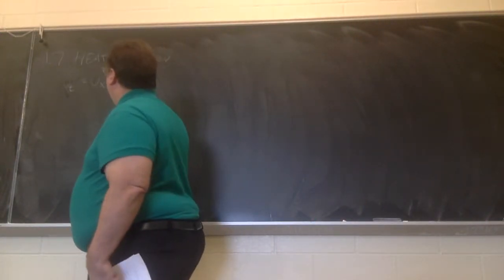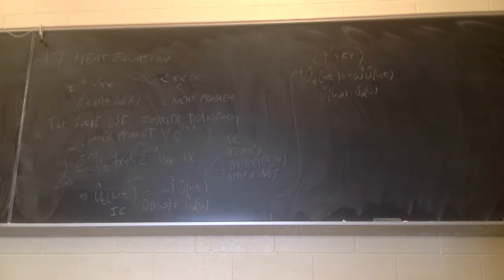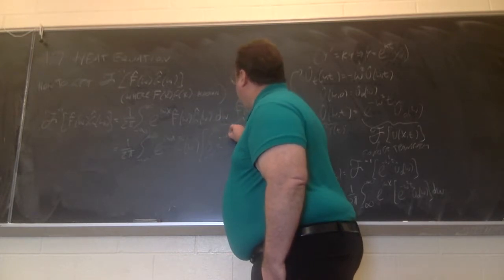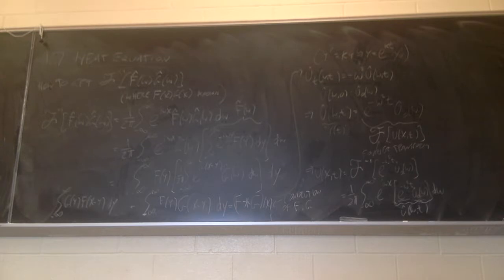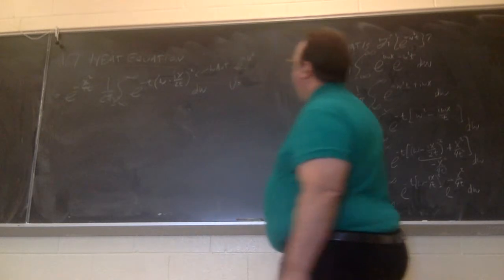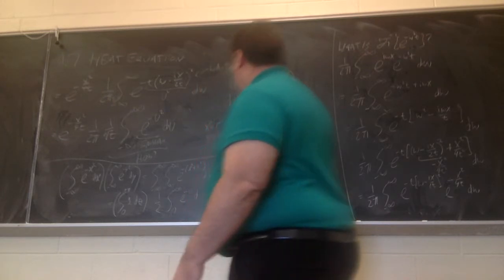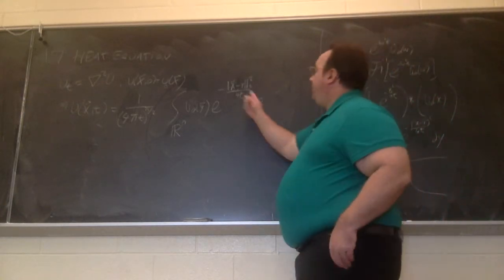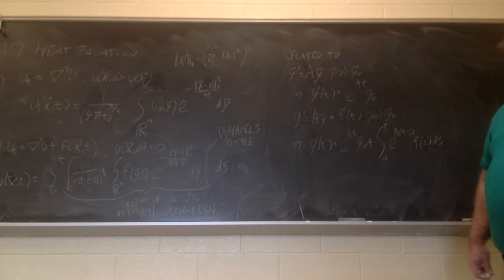MAT 721 USM 09-23-2019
Cauchy Problem for the Heat Equation